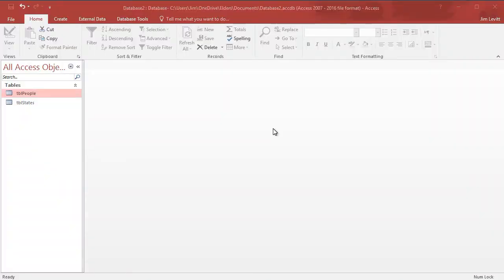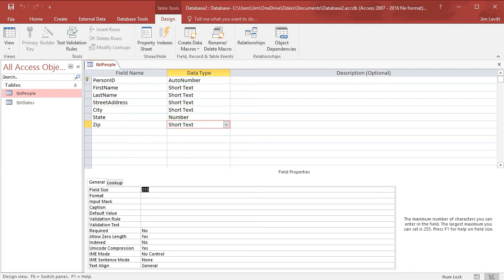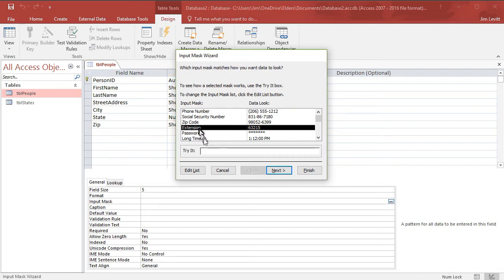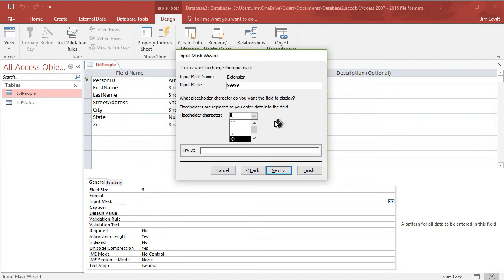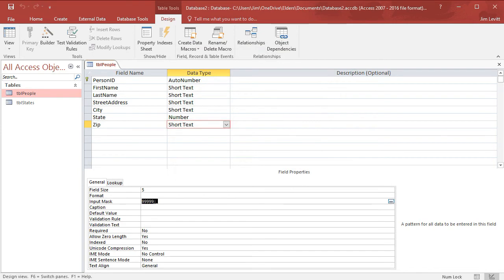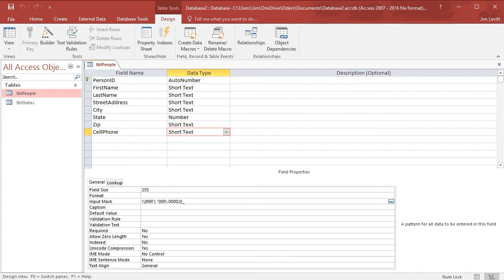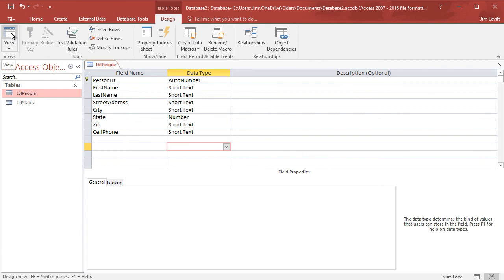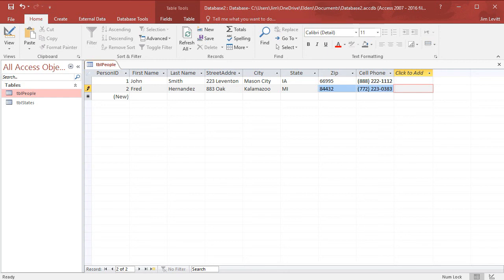Microsoft Access - How to control data entry for phone numbers and zip code